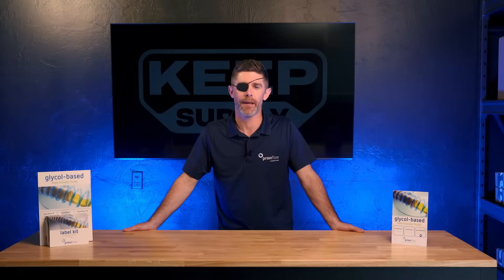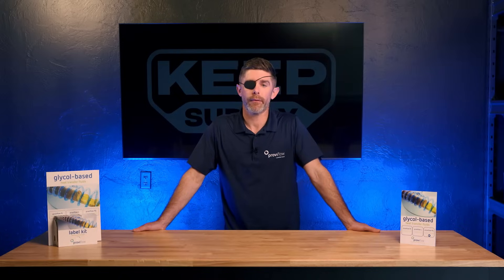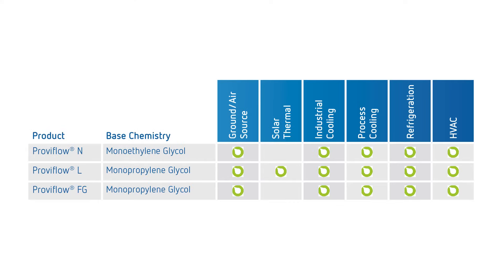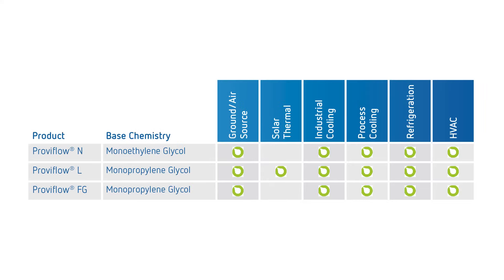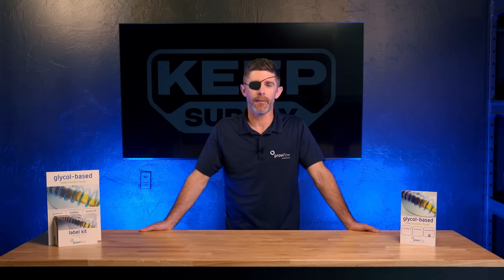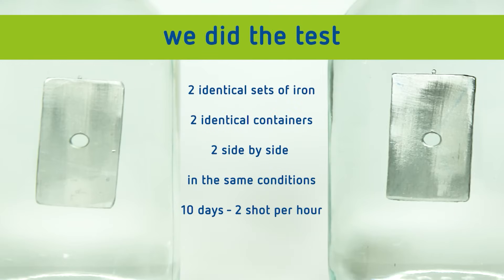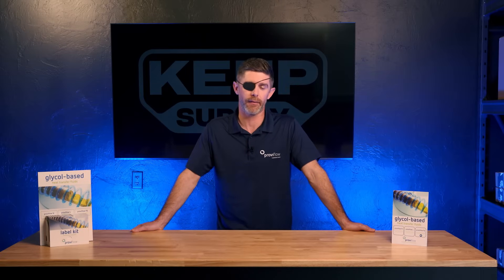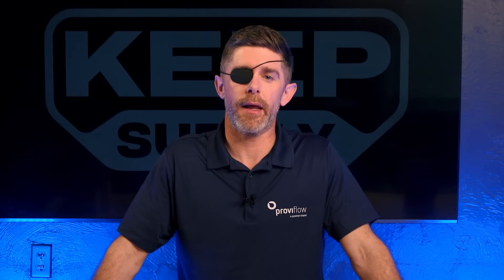Keep Supply x Proviron — An Overview of Proviflow Inhibited Glycol Heat Transfer Fluid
We’re back with Anthony Internicola from Proviron as he takes a deeper dive into their inhibited glycol offerings. If you’re interested in learning more about how Proviflow can integrate into your system, contact one of our Parts Pros today.

00:00 Introduction
00:08 Proviflow's Three Core Offerings
00:20 Two Main Types of Glycols Used In Industrial Refrigeration
00:36 Applications of Proviflow's Three Core Offerings
01:08 Glycol Concentrate Dilution and Process Temperature
01:50 Corrosion Inhibitor Formulations
02:28 ASTM D1384-05 Corrosion Standard + Testing Process
03:04 AIM Act and F-Gas Use
03:32 Closing